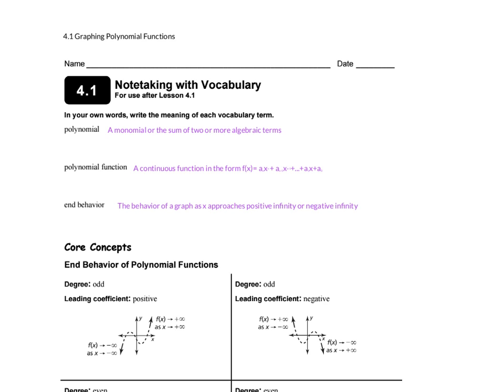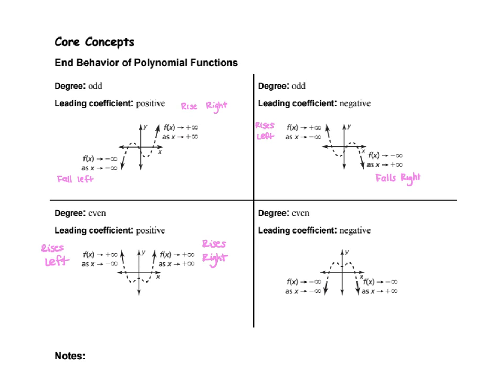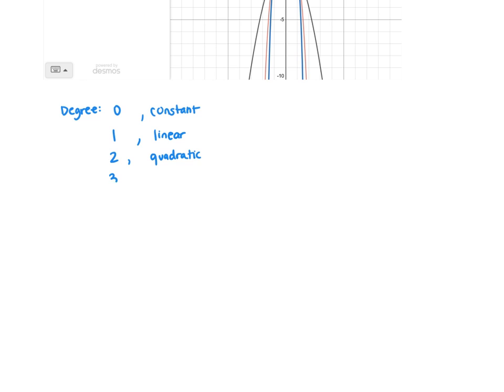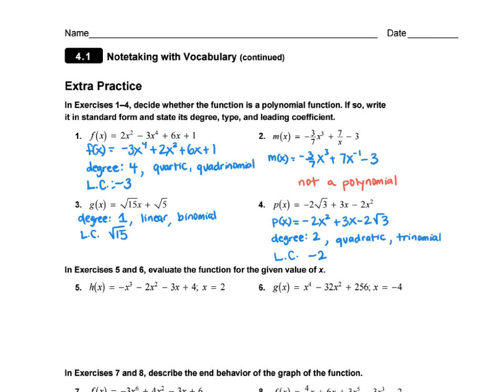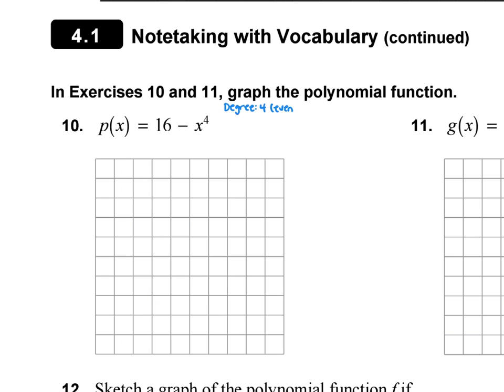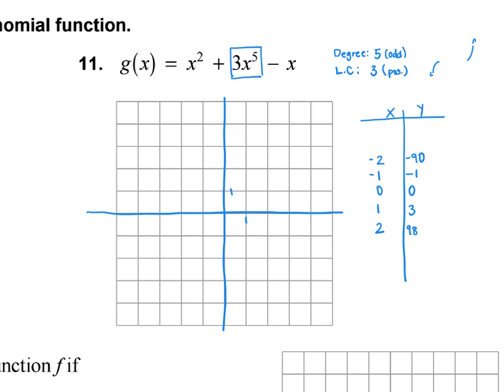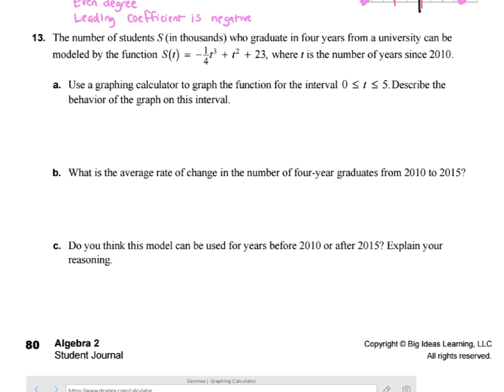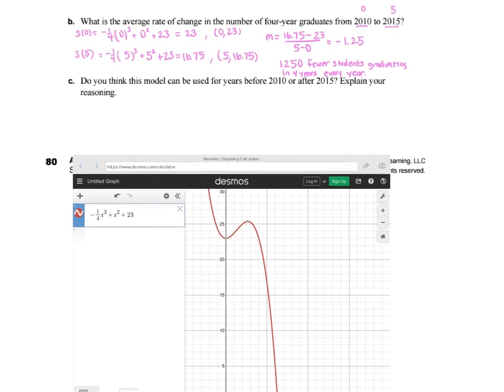4.1 Graphing Polynomial Functions